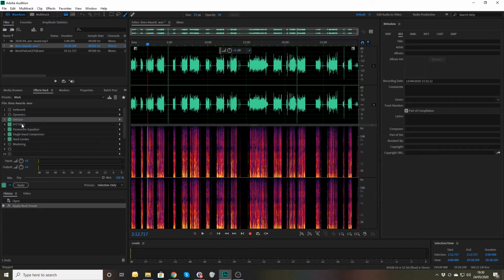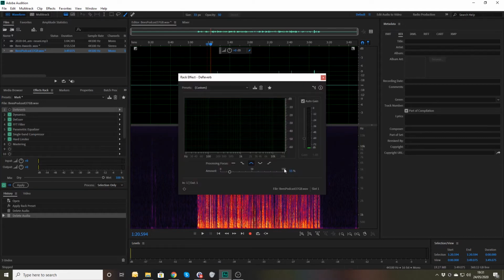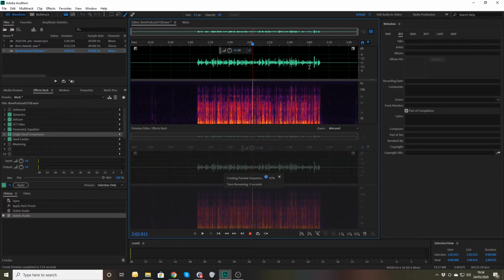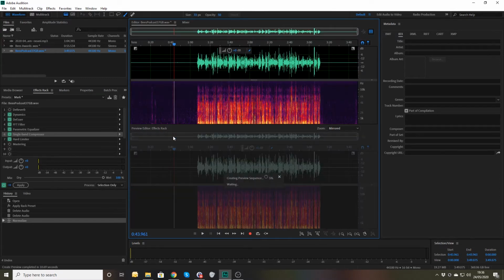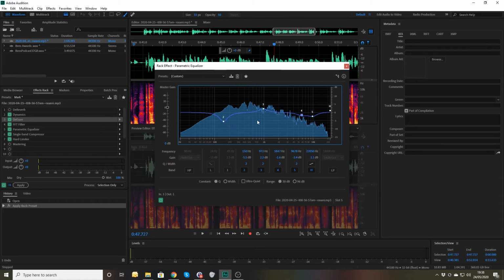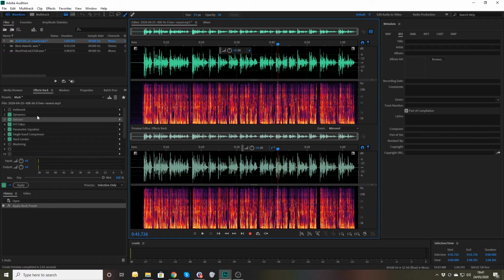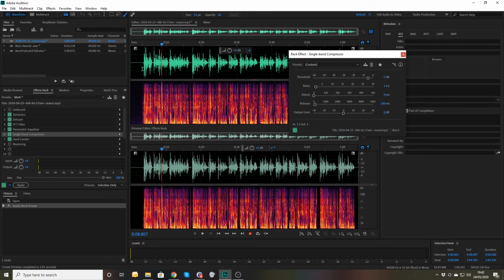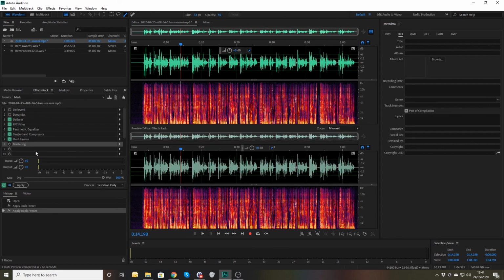Audio Journey Part 45 Processing voice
Following on from the last episode where I shared my new bass roll of mechanism I thought I'd take a look at how I'm processing audio for voiceover.

Repair the audio (this shouldn't ever be necessary), polish the audio and finish the audio.